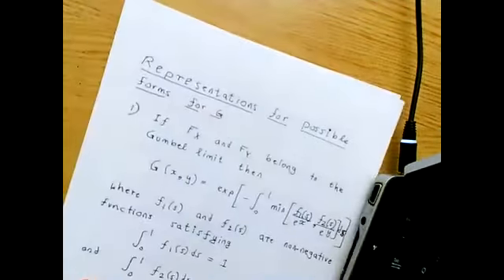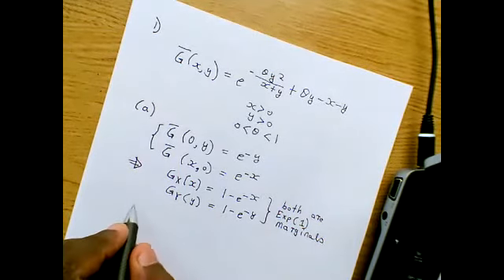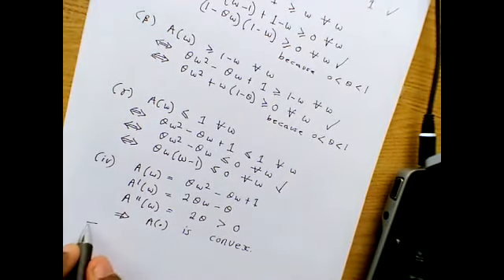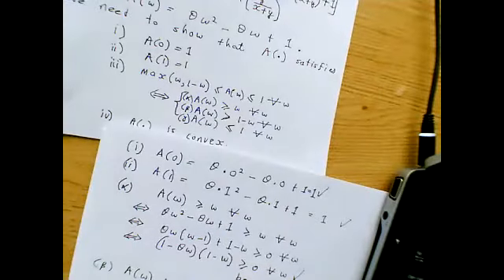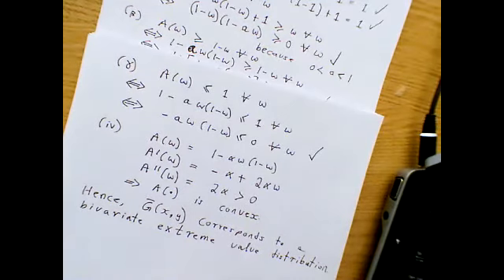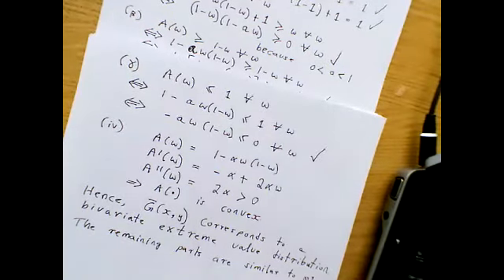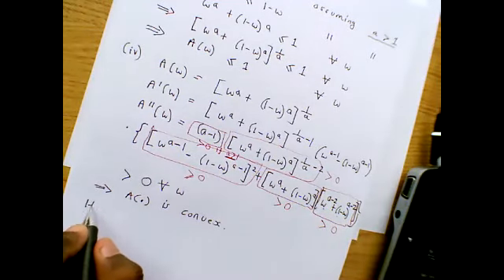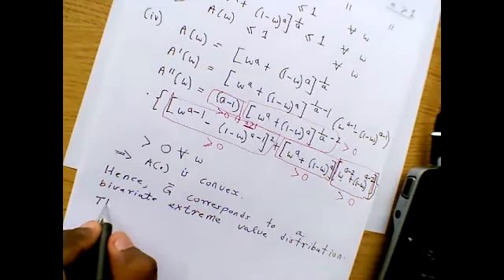Video of Tutorial Session for Week 10